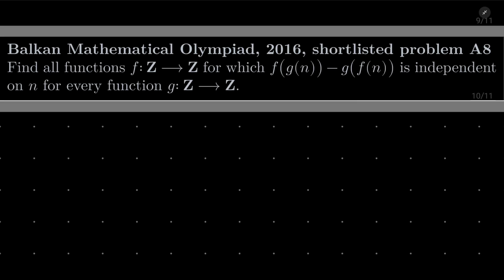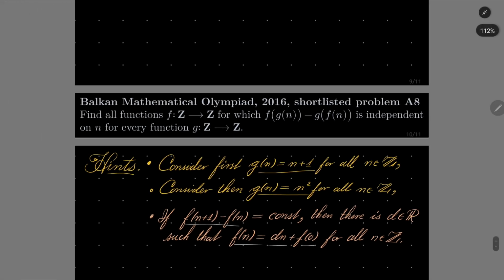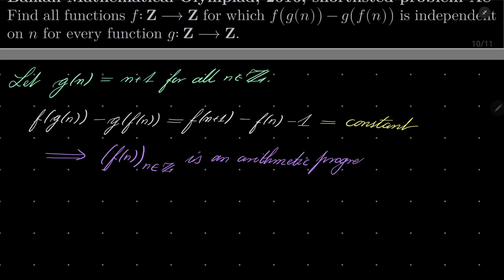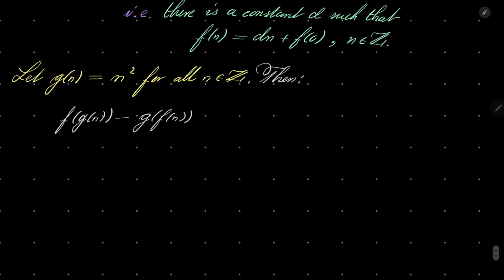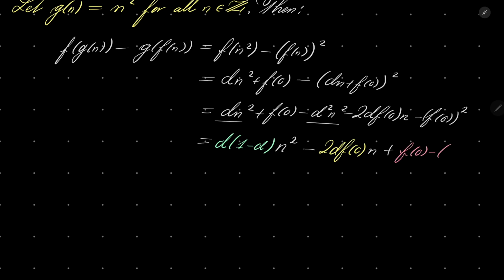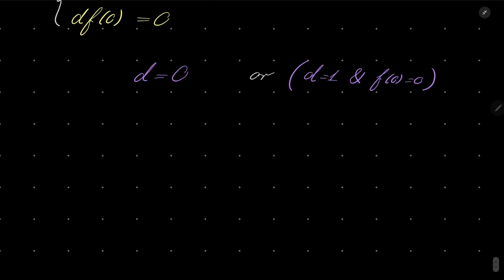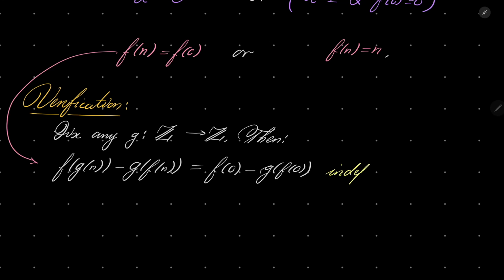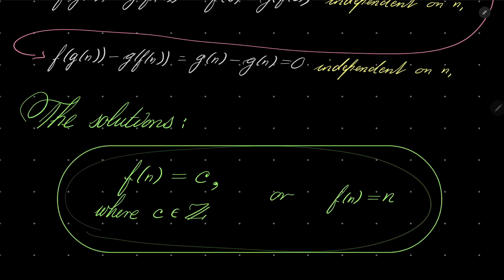Balkan Mathematical Olympiad, 2016, shortlisted problem A8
Checking which functions satisfy given condition for every other function. We choose two suitable functions g, which allows us to find all possible formulae for f. This problem comes from the BMO shortlist, 2016.

Source: